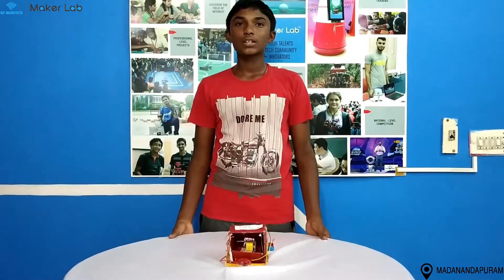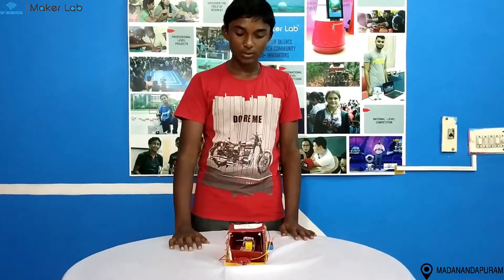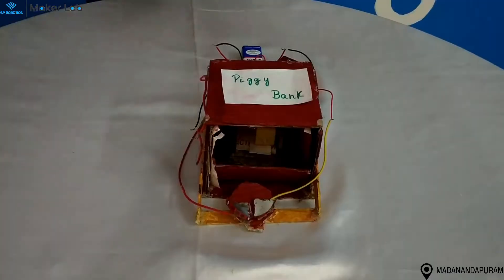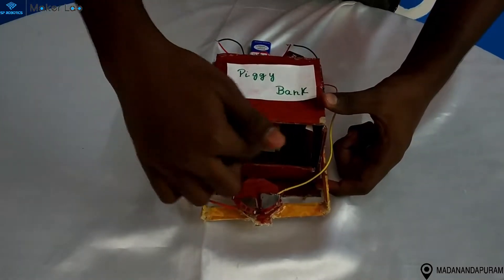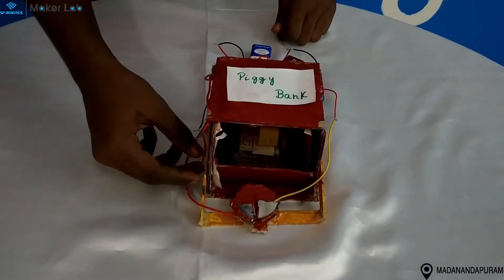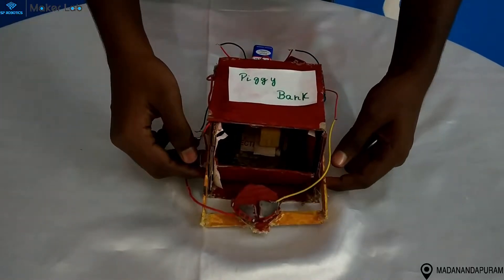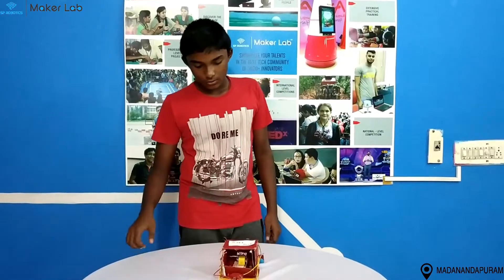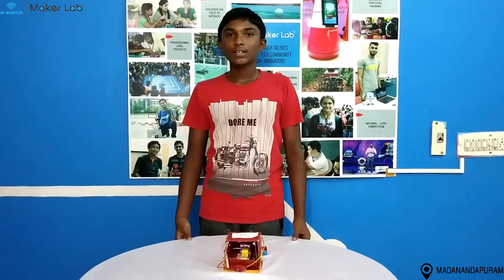Automated Piggy Bank | Project Idea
Description for the video:
Automated Piggy Bank by Mithil

1. What are the Courses Offered??

2. What is special at SP Robotics Maker Lab Madanandapuram??